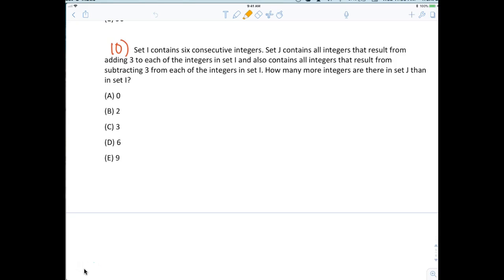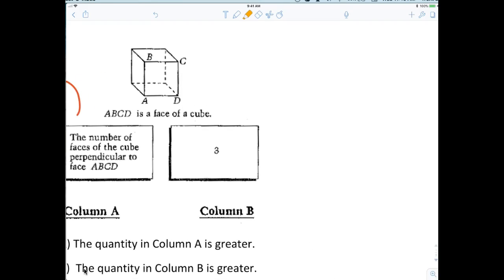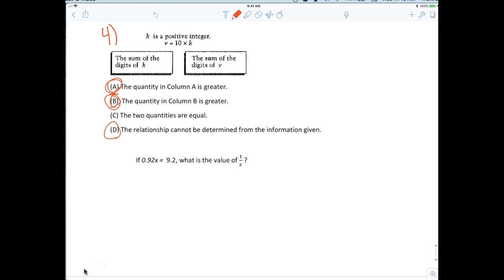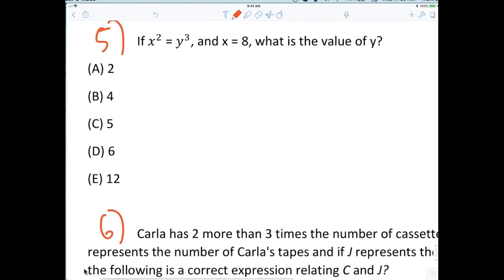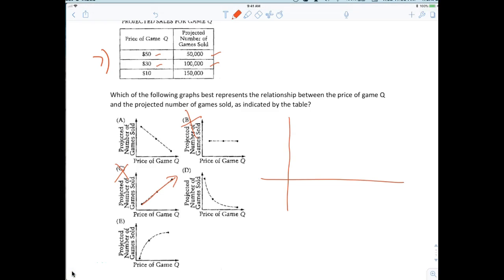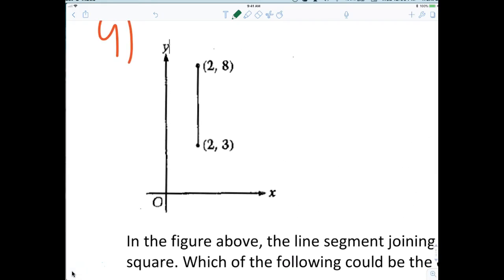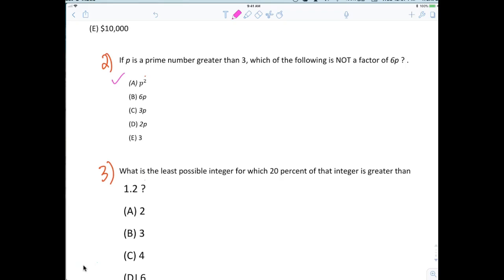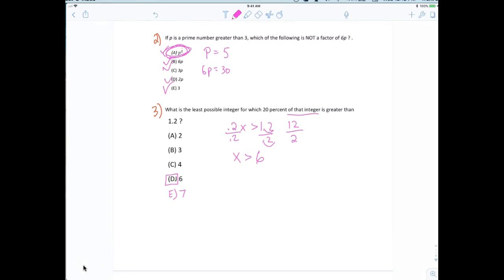ERB Practice Pre-Algebra 5th period set 2 and part of set 3